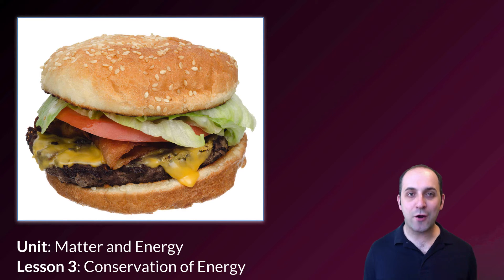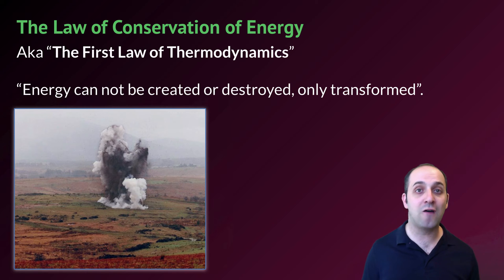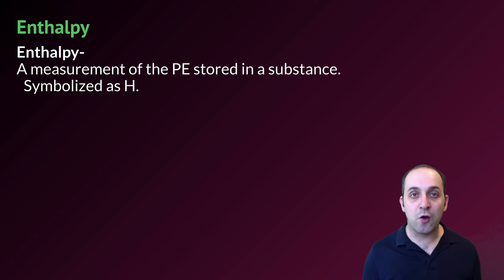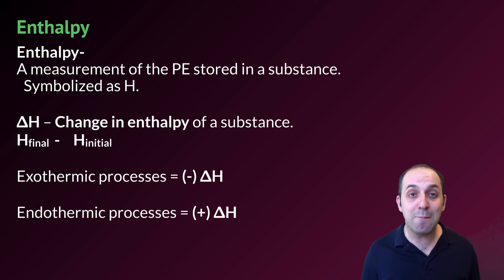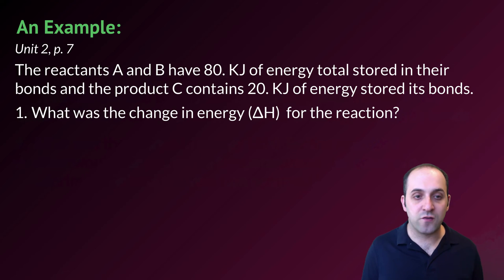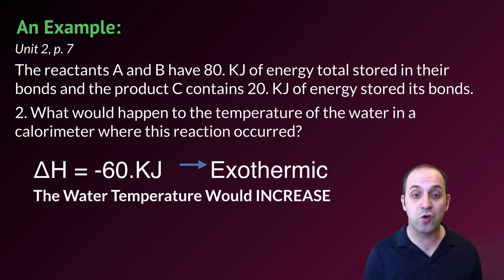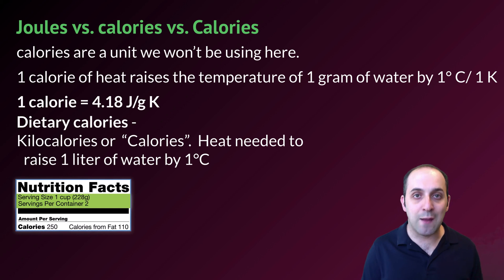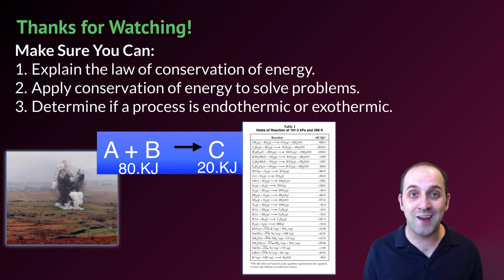K-Chem 2.3 Conservation of Energy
Not content to be second-fiddle to matter, energy requested this video be made to point out that it, too, is conserved during chemical and physical processes.  In this video you’ll learn to have a discerning eye for determining endothermic and exothermic processes, how to solve conservation of energy problems, and why we won’t be using too many calories in this course.

Image Credits:
Grohmann, D. (2013). Čeština: Trinitrotoluen.